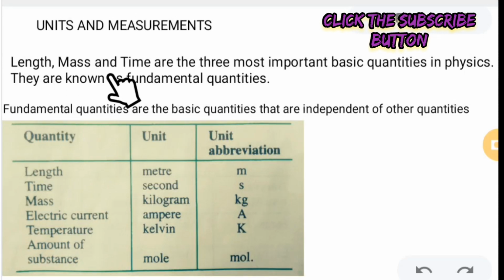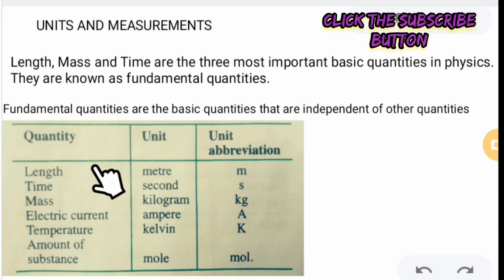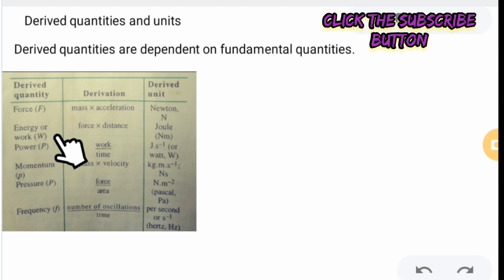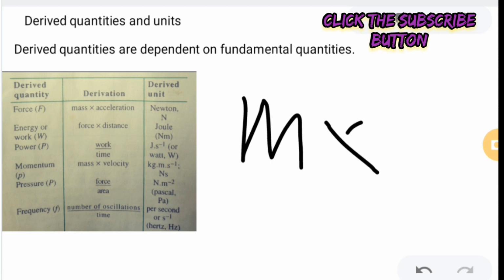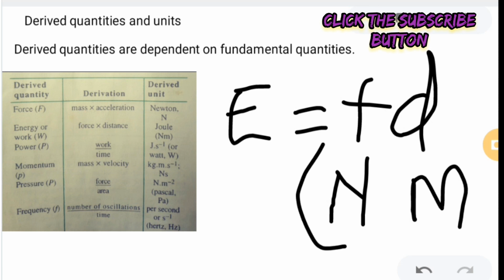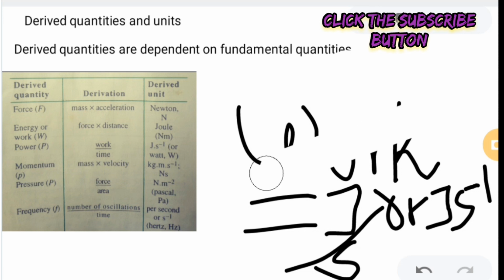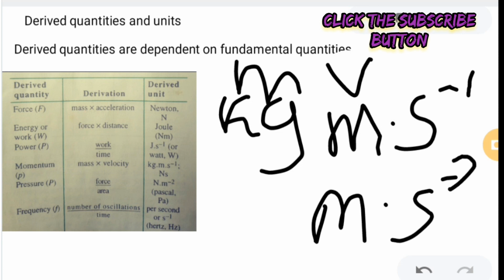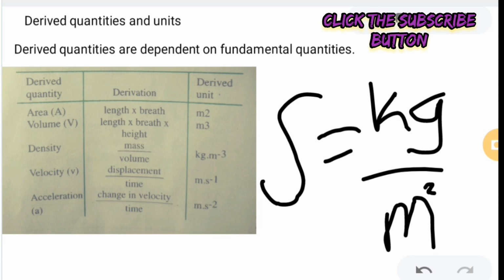Physics : Units and measurements simplified.